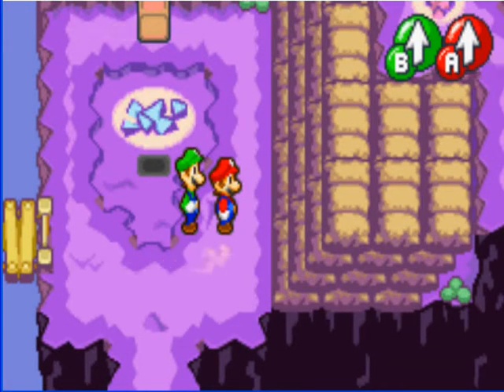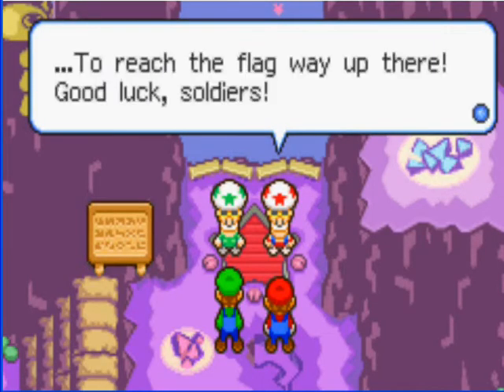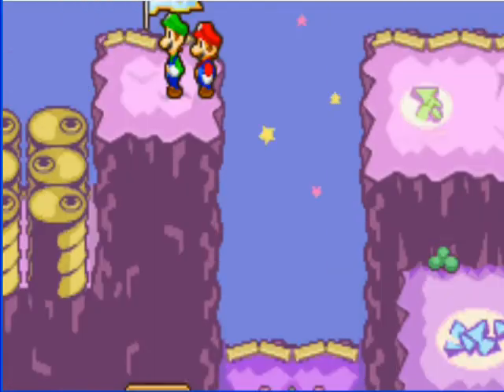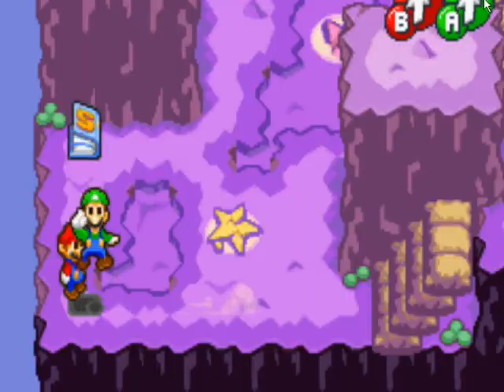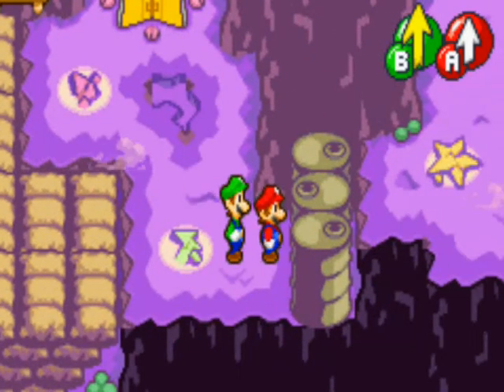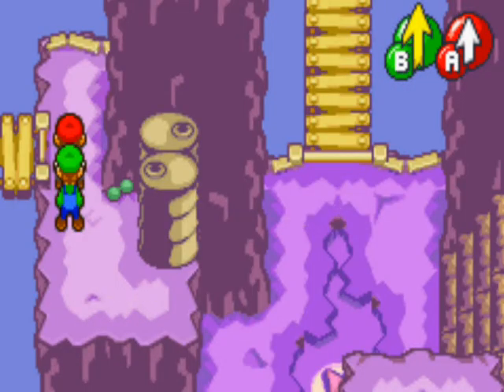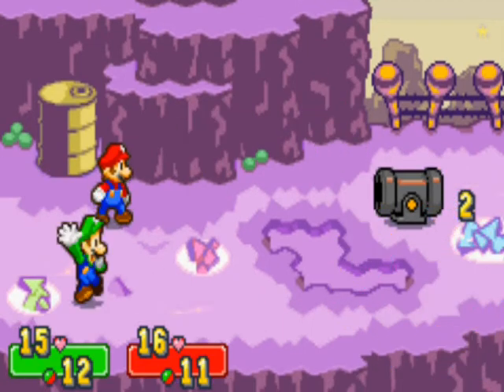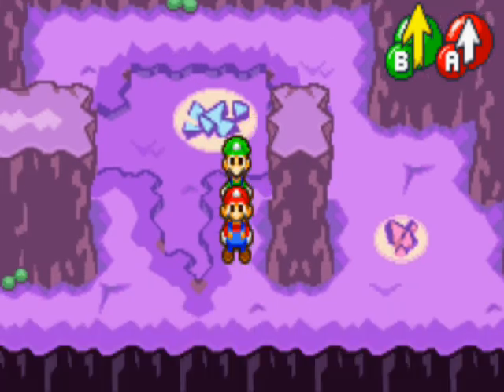Let's Play Mario and Luigi Superstar Saga #4: Forest- I mean Stardust Maze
Stardust Fields crap. Boring tutorials.
The best part is, though, is that I get lost for 3 minutes while I blab about my crappy emulator skills and whatnot.